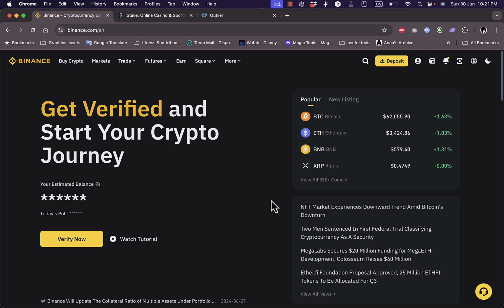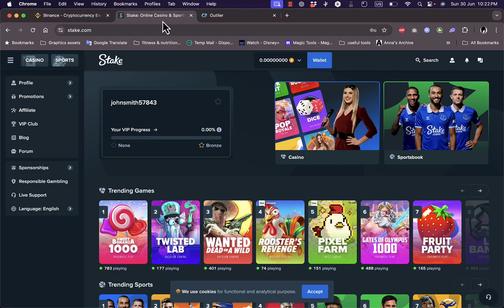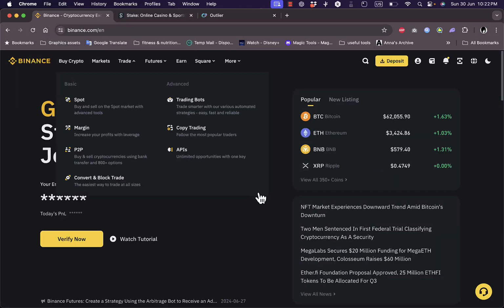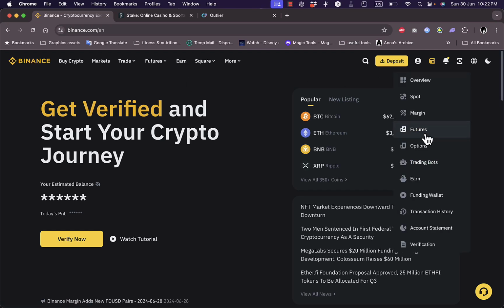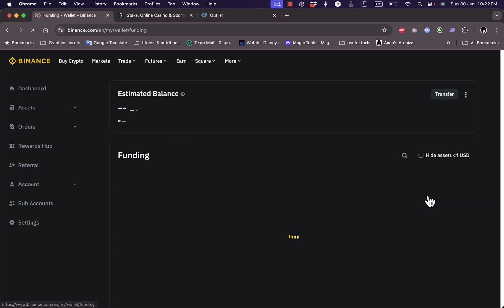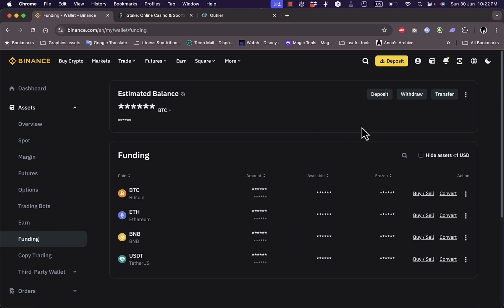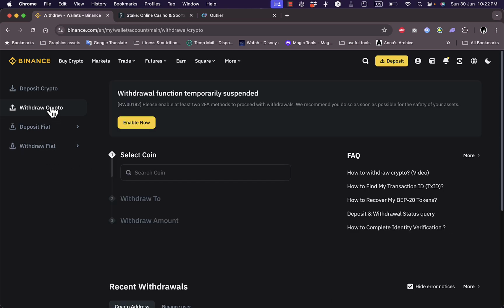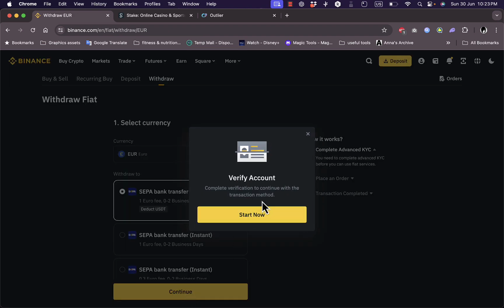How To Send Money To Stake From Binance (2024) - Full Guide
If you are looking for a video tutorial on Transfer Money To Stake From Binance? Look no further!
This comprehensive video demonstrates the process of Add Money To Stake From Binance step by step. Make sure to watch till the end for a thorough grasp.